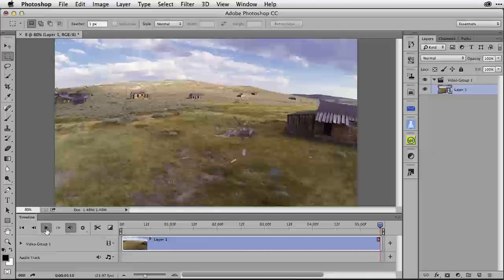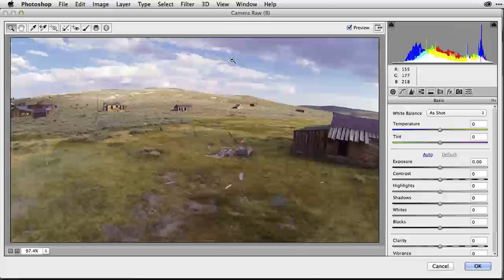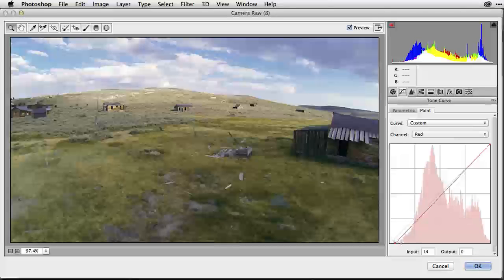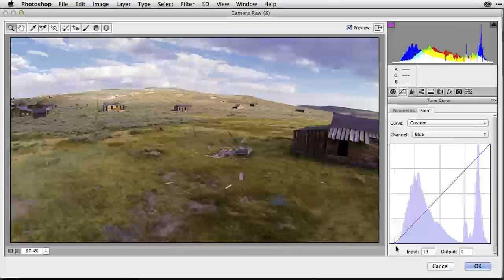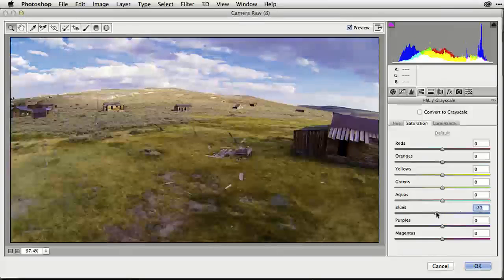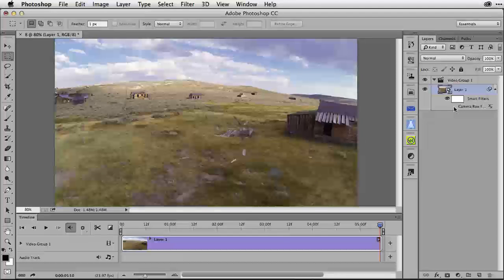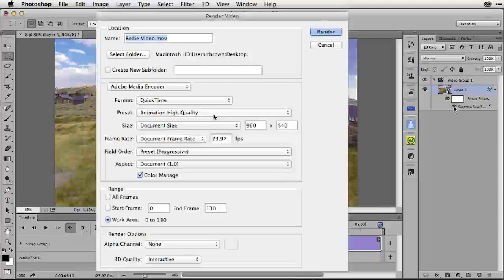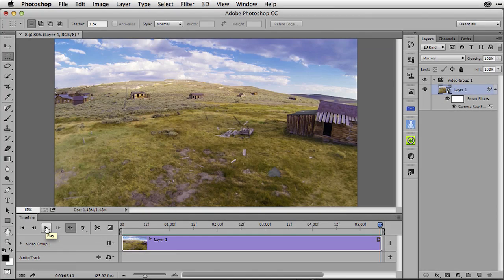Color Correct Video in Photoshop | Adobe Photoshop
Russell Brown helps you discover how easy it is to color correct a video file with all your favorite tools inside of Adobe Photoshop. You can even use all the features found in Adobe Camera Raw to color correct video as well.